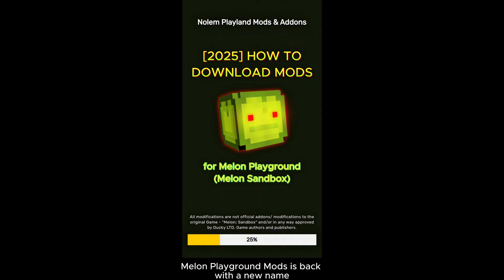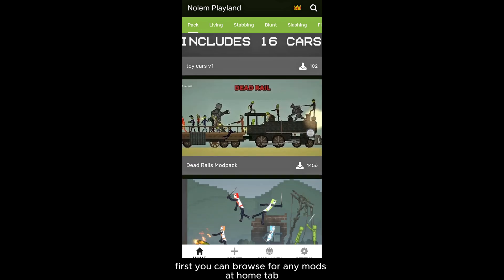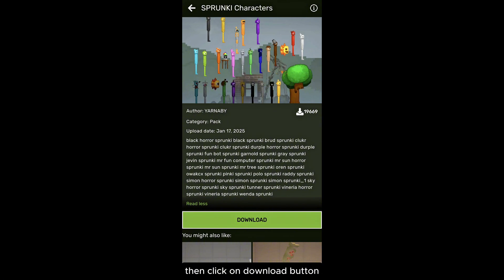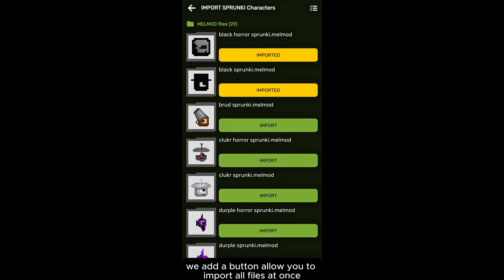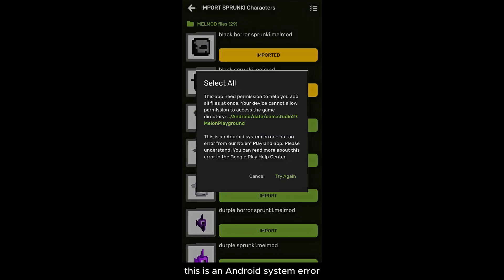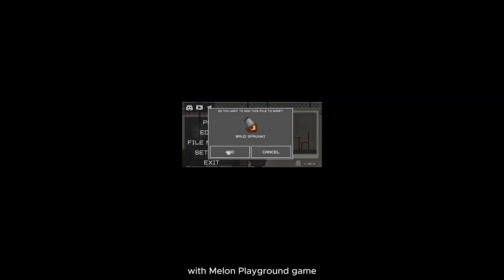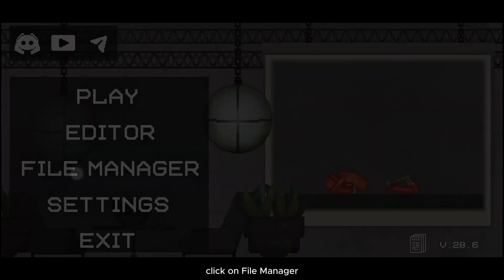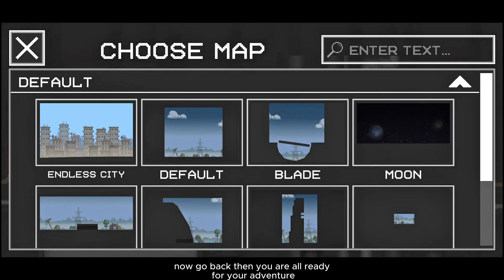[2025] How To Download Mods for Melon Playground | Step-by-step Tutorial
This is an unofficial application for Melon Playground (Melon Sandbox). The applications help you install and familiarize yourself with mods for the game Melon Playground (Melon Sandbox). This is not a game, but an add-on with instructions.